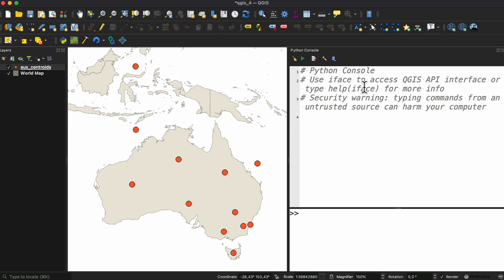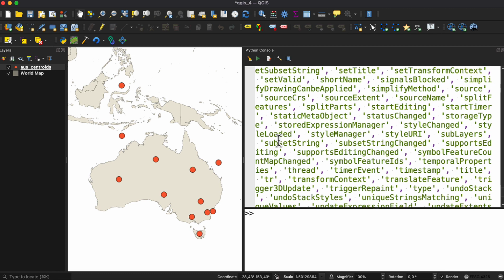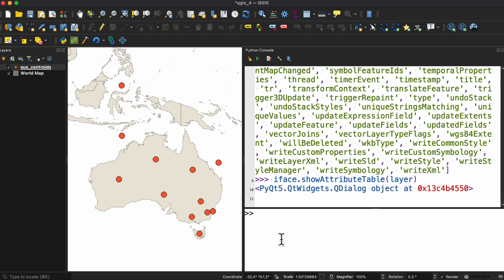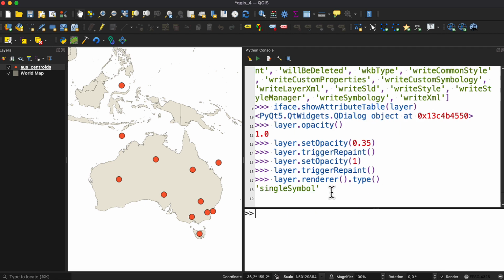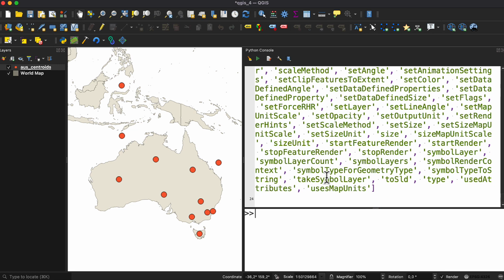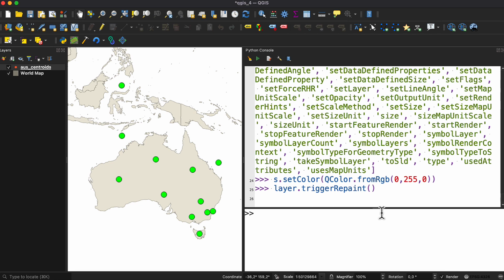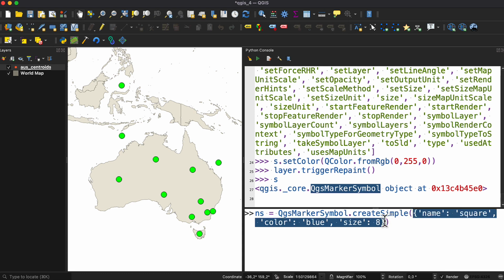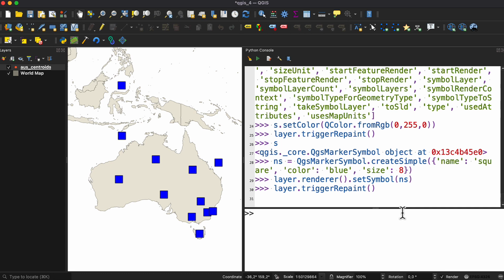Python in QGIS 4. Vector layers. Symbology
This is a free course on using Python language  in QGIS. Here we are talking about Vector layers symbology. Study how to get the type of symbol and how to change it.